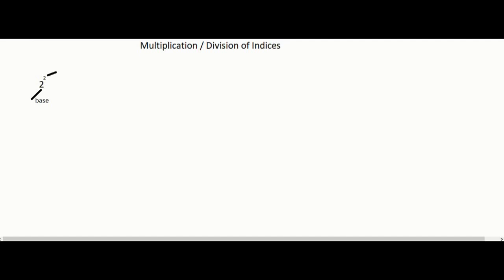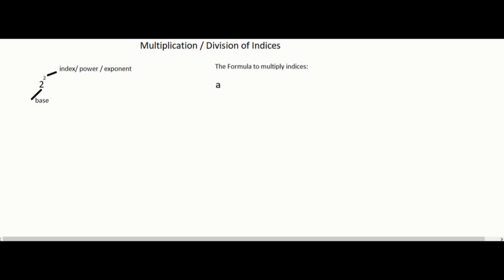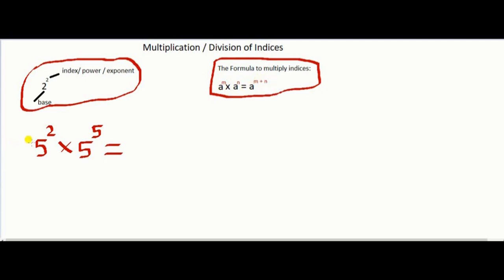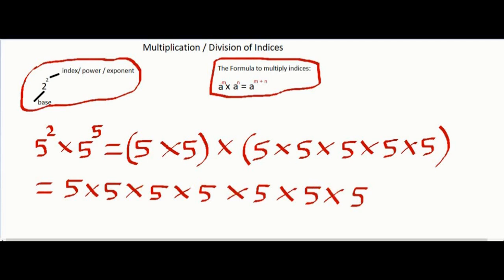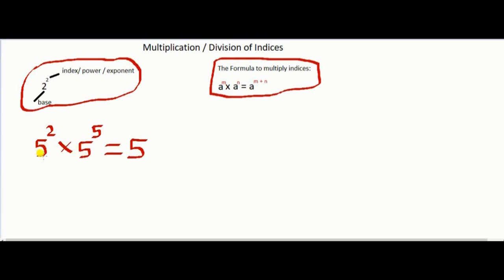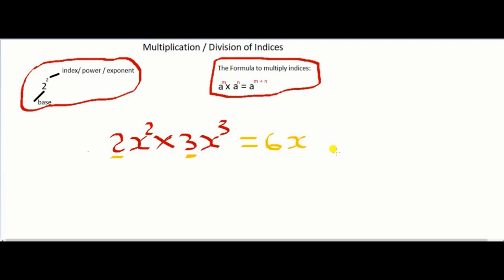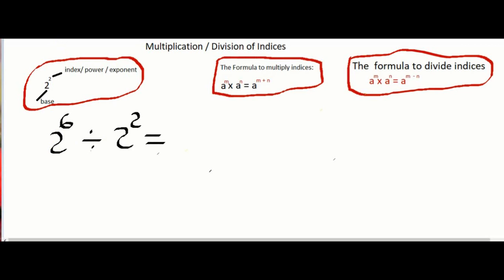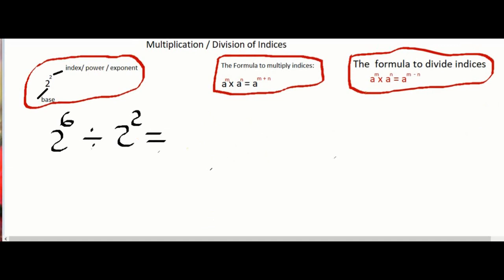Laws of Indices-part1| Easy Maths|Learning with the Passleys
In this video I explained divide and multiply indices.